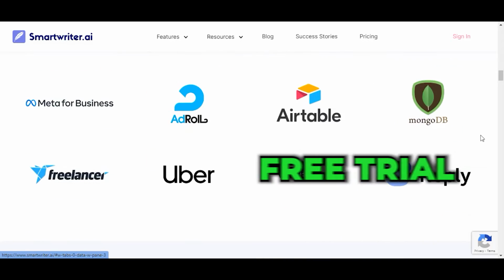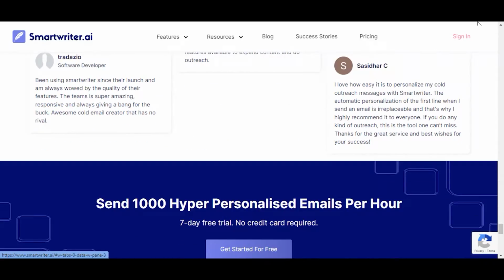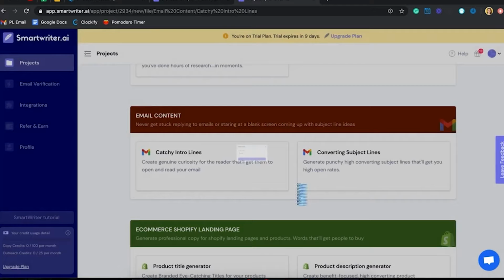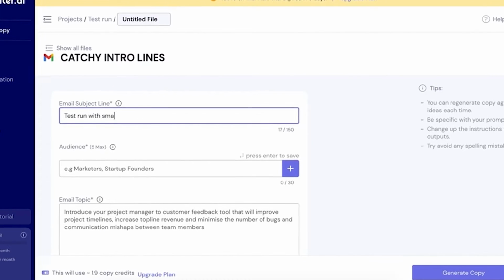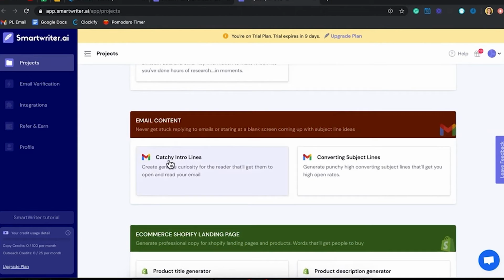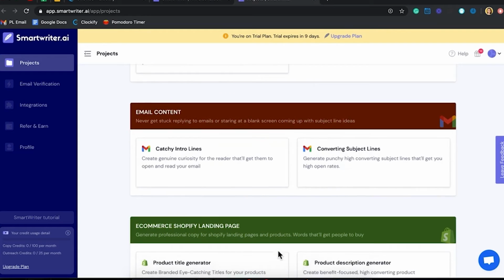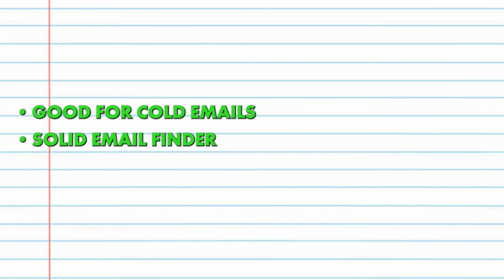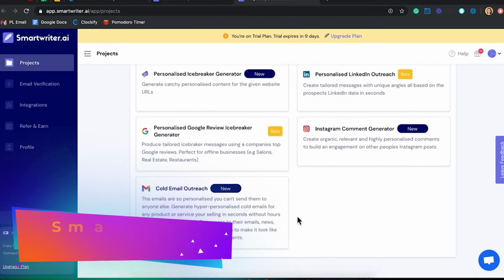Don't Delay: Elevate Your Content Now with Smartwriter AI 2025 Before It's Too Late!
Explore the seamless world of AI content creation with this in-depth Smartwriter AI review!  Looking for an efficient tool to elevate your content creation game? Join us as we dive into the features and functionalities of Smartwriter AI, your AI assistant in crafting personalized emails, catchy intro lines, and more.

Discover how Smartwriter AI stands out with its seamless AI integration, making the process of generating engaging content a breeze. From cold emails to LinkedIn outreach, this tool claims to boost your response rates by up to 8 times – but does it live up to the hype? Join us as we explore its pros and cons, delving into the intricacies of its email finder, LinkedIn profile analysis, and AI content writing capabilities.

Is Smartwriter AI the perfect fit for your marketing campaign? Find out as we discuss its effectiveness in creating landing pages, e-books, and product descriptions. Uncover the nuances of its user interface and ease of use, providing you with a firsthand look at this AI content creator in action.

However, no tool is without its quirks. We'll candidly discuss the downsides, including its limitations in long-form content creation, customer support issues, and the relatively steep starting price of $49 per month. Is it worth the investment, or are there more cost-effective alternatives out there?

Join us on this comprehensive review journey as we break down the features, share personal experiences, and provide an overall score of 4/5 for Smartwriter AI. Don't miss out on our exclusive link, offering you the chance to try out Smartwriter for free!